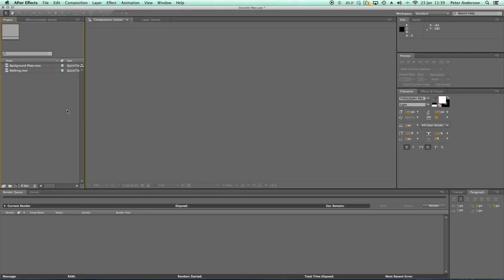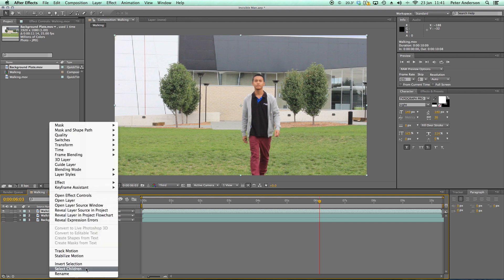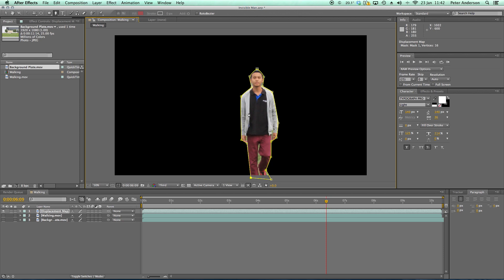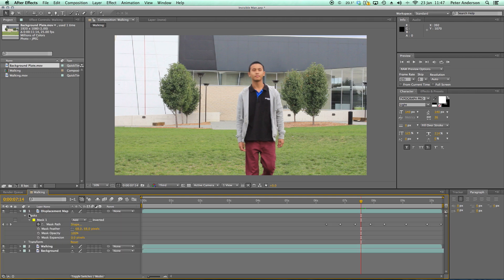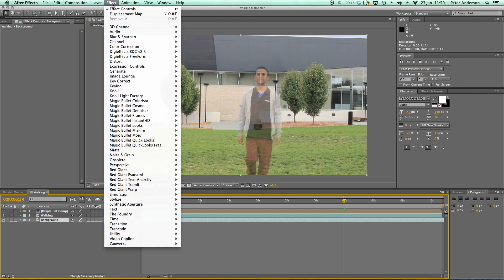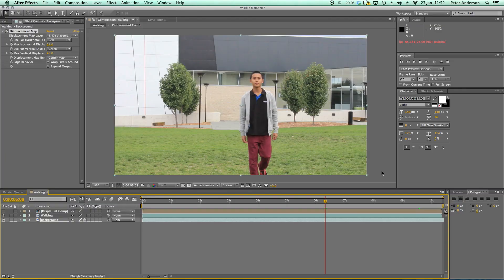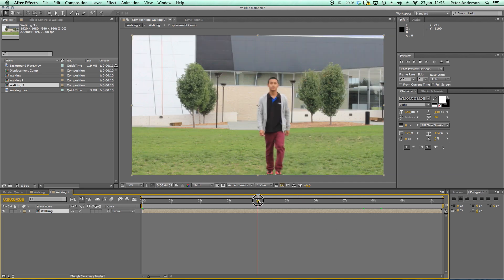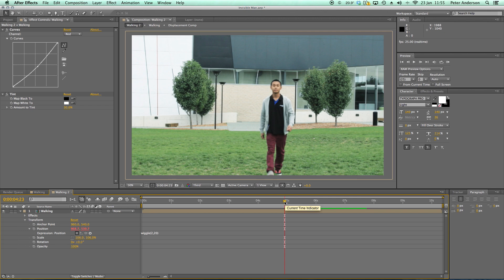AE Invisible Man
Here's a tutorial on how to create an invisible man effect inside of After effects.